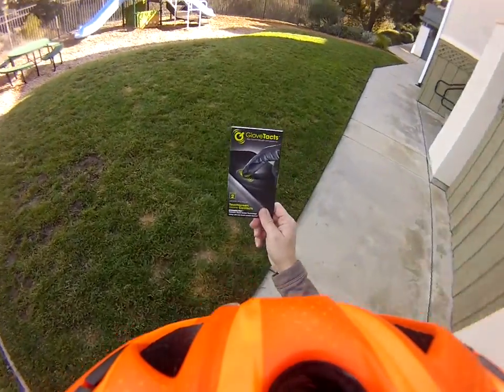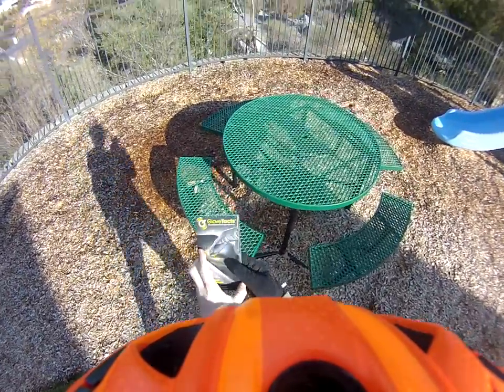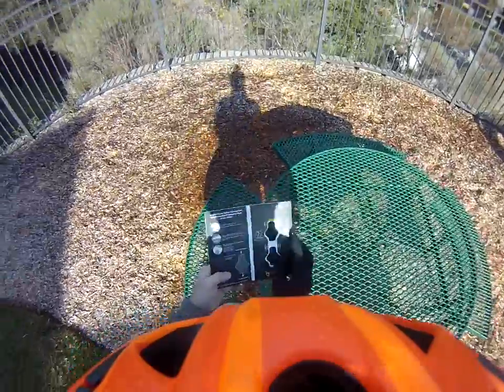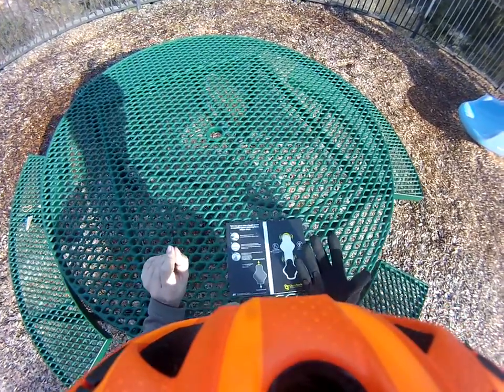GloveTacts first look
GloveTacts stick to glove finger tips to make any glove mobile device compatible.  Price is $9.99 online.